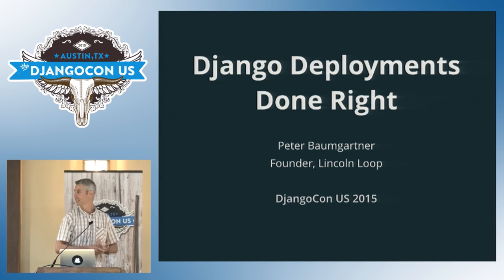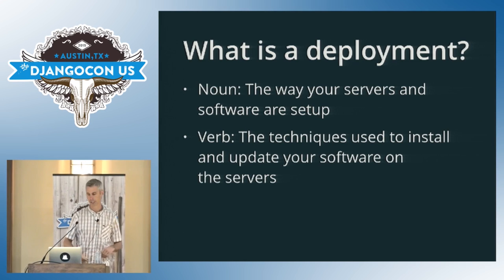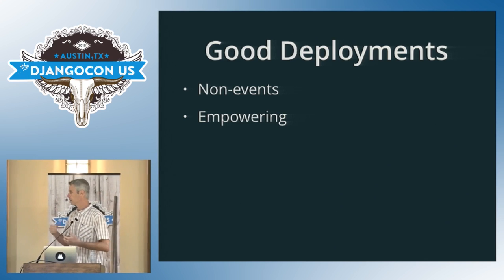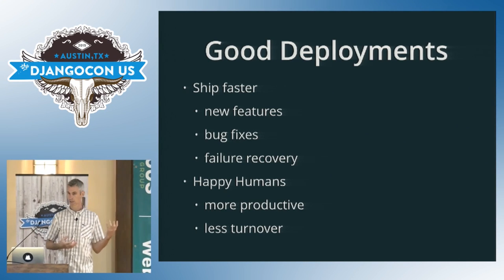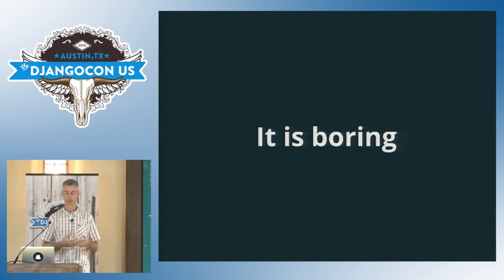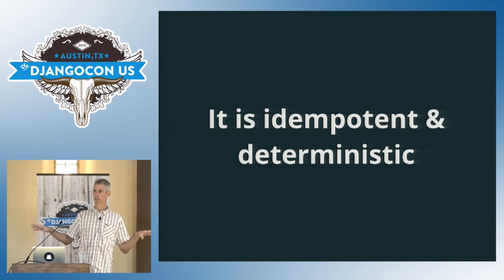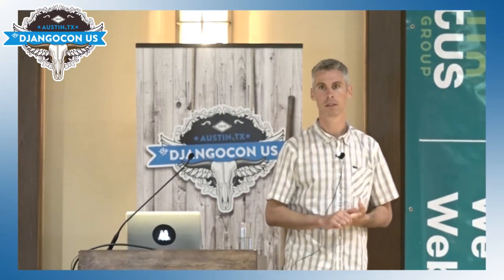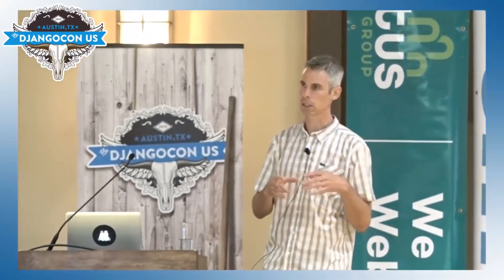DjangoCon US 2015 - Django Deployments Done Right by Peter Baumgartner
Django Deployments Done Right

There's no single standard toolkit for deploying Django sites. In our years of consulting, we've seen lots of deployment systems in the wild and where they break down or cause pain. Independent of the system you use (Salt, Ansible, Fabric, Chef, Docker, etc.), there are a few principles a good deployment should follow:

Deployments don't take the site down or interrupt active users on the site.
Deployments don't involve more than one step or are completely automated.
Deployments are fast.
A failed deployment never takes down the current running version of the code.
Rolling back to a previous deployment is a single step.
By following these principles, deployments go from being error-prone, nerve-wracking experiences to trivial non-events in your daily development cycle. This talk will walk you through the steps necessary to create a better deployment process.